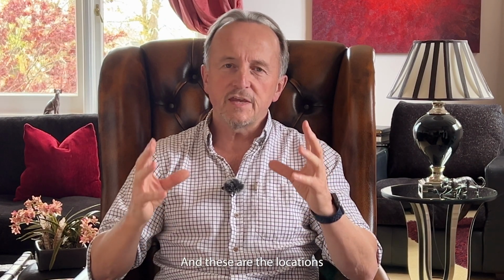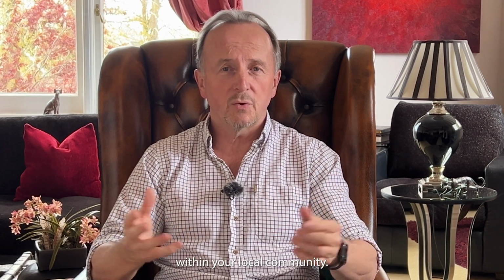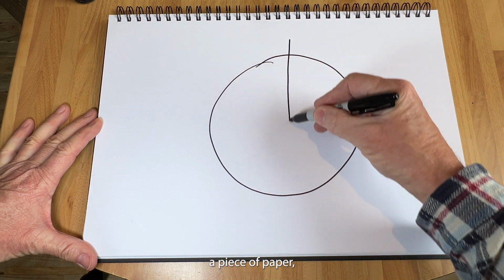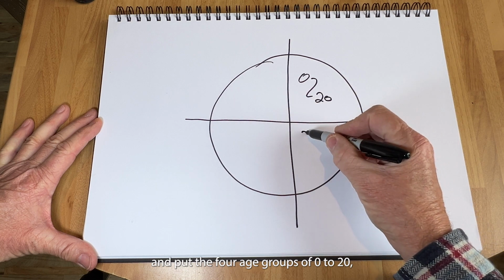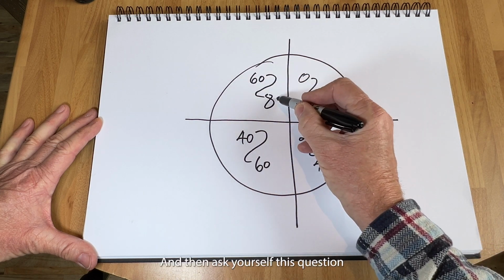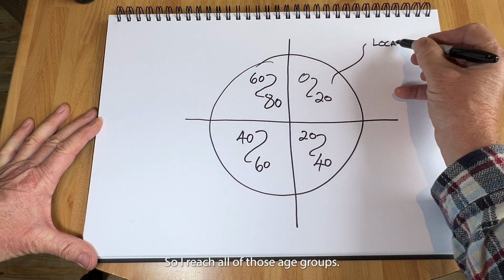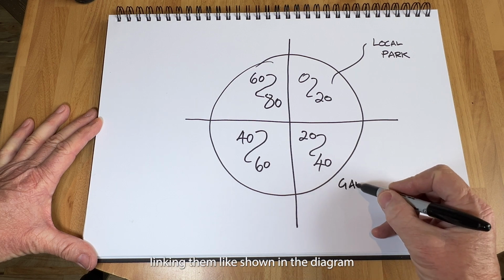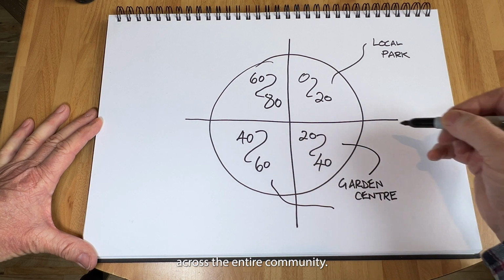How to Make Your Missing Cat Poster Work Better!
A well placed Missing Cat Poster will have a much better impact on your local community than 100 poorly positioned posters. Our Missing Cat Expert reveals a proven strategy behind how to get your missing cat poster noticed explaining where to place your posters and why this approach always works. Our expert also explains why poorly positioned posters will hinder the recovery of your Lost Cat.

Filmed with the assistance of Sarah Cragg

What we use for music

Author of Molly The Pet Detective Book International Best Seller in 13 languages